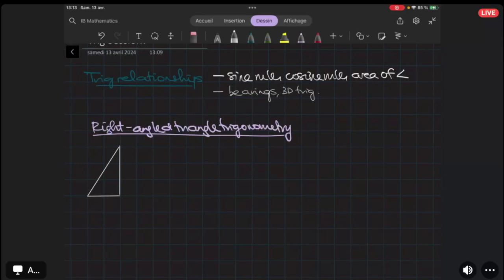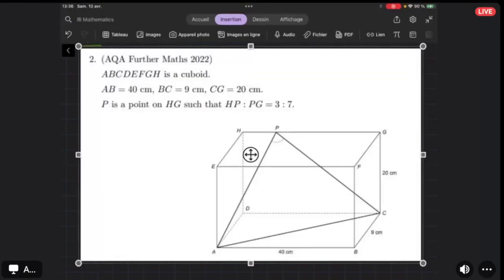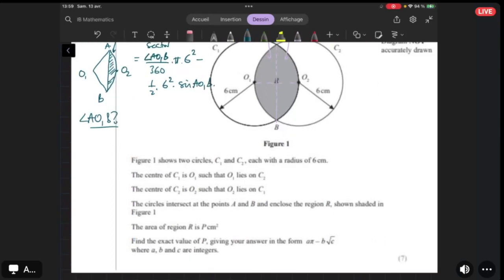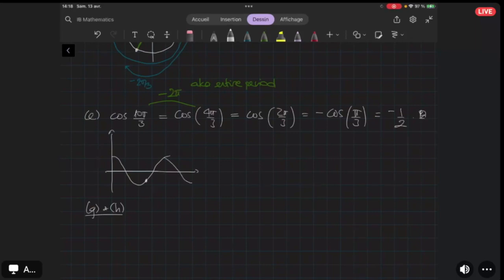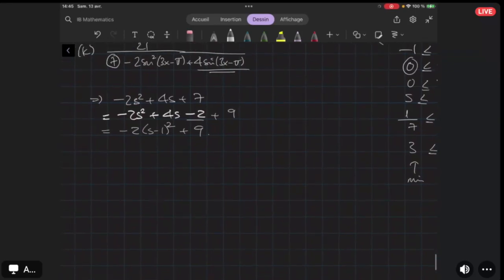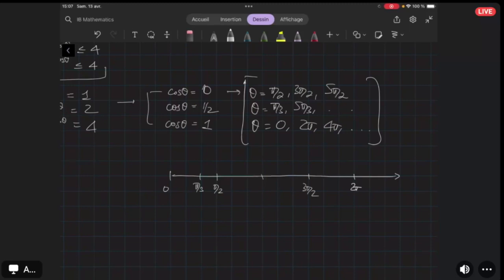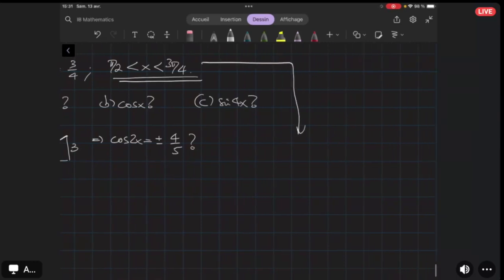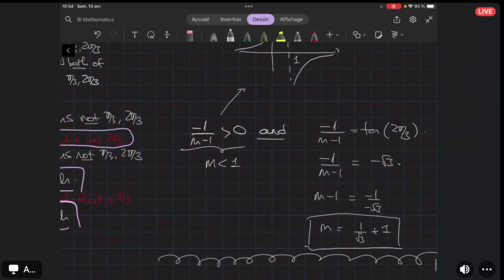Trigonometry Math AA Revision Session